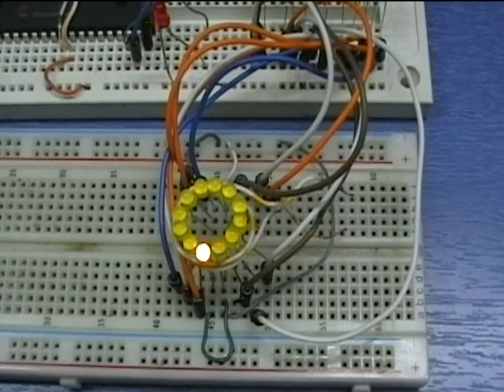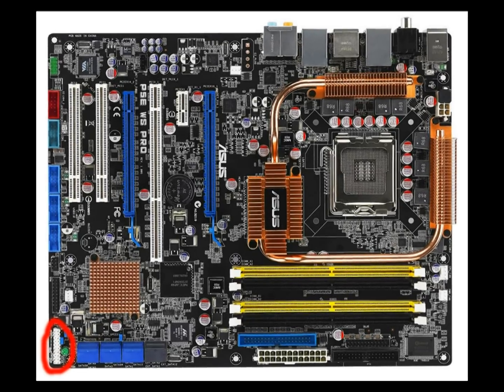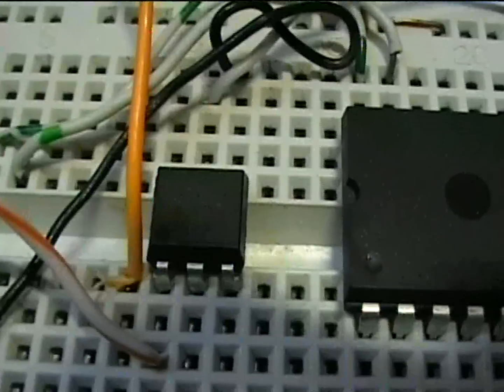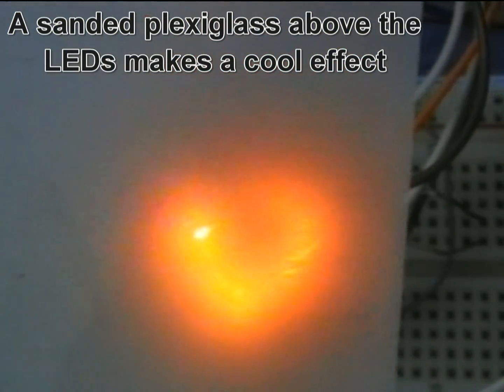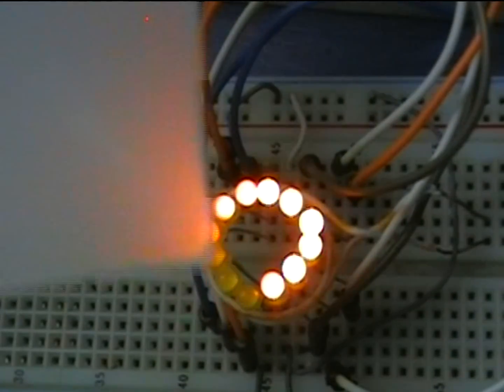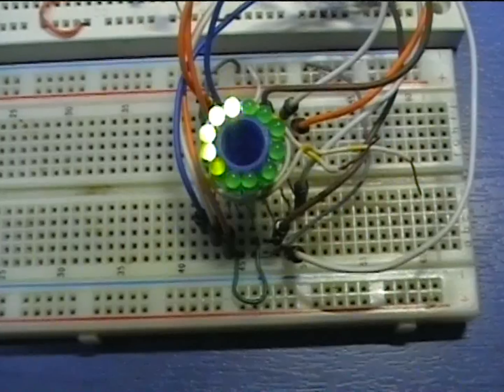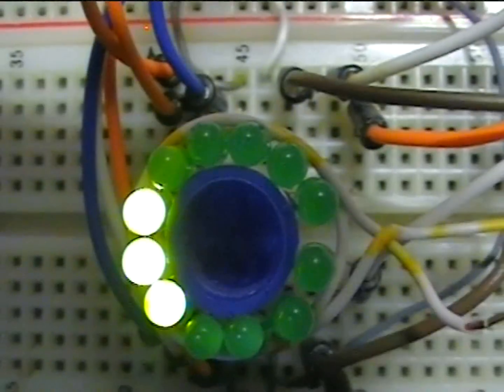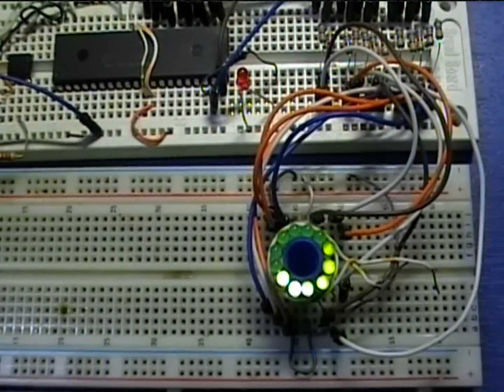LED Spindicator for the PC Hard Disk Drives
I found a nice idea from a site for my PC mod. It is a HDD IDE indicator with 12 LEDs, controlled from a PIC16LF1939 from 12 individual PWM channels. Since this PIC has only 4 PWM channels, i had to make software PWM instead. With short interrupt routine and a rather small assembly listing i managed to achieve (easily) 1.1KHz PWM frequency with 255 steps duty cycle.